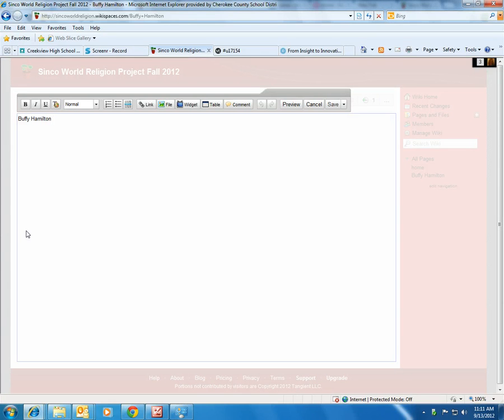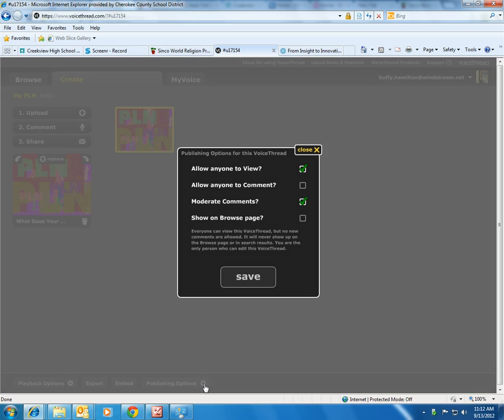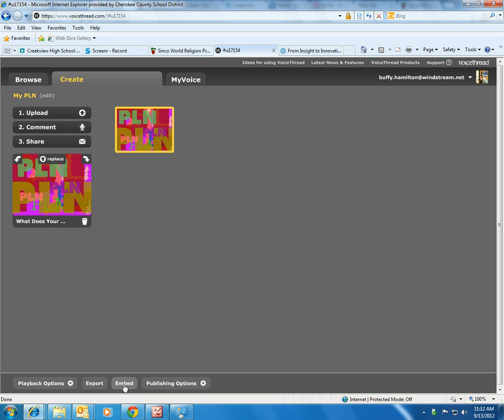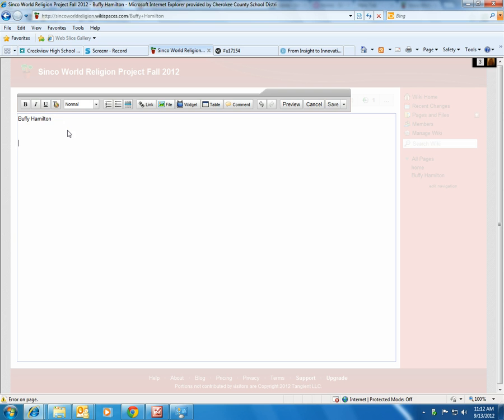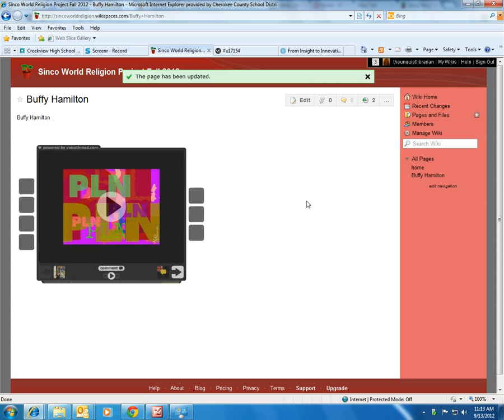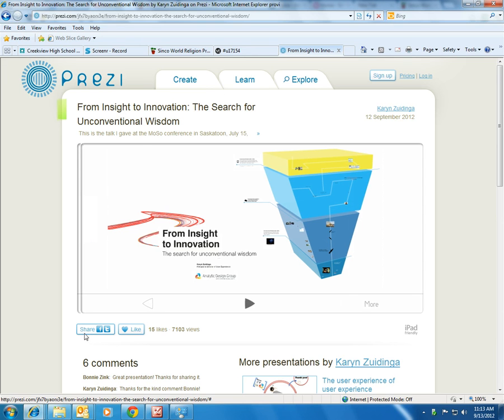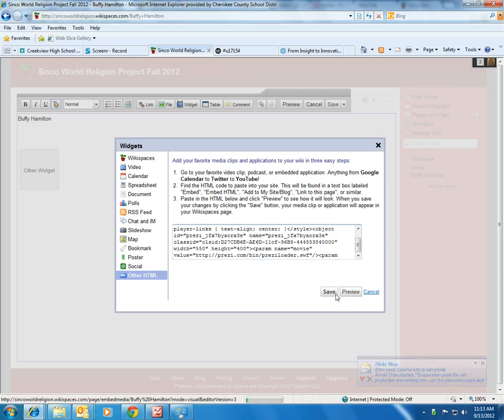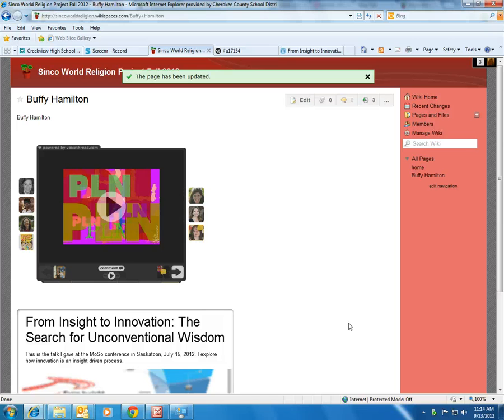Sinco Tutorial Video: How to Embed a VoiceThread or Prezi in Your Wikispaces Page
Sinco Tutorial Video: How to Embed a VoiceThread or Prezi in Your Wikispaces